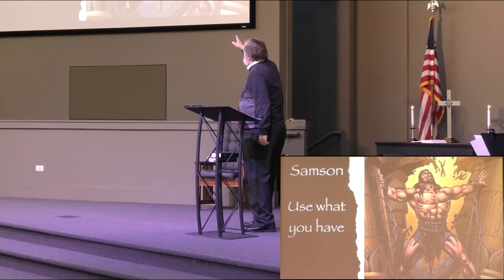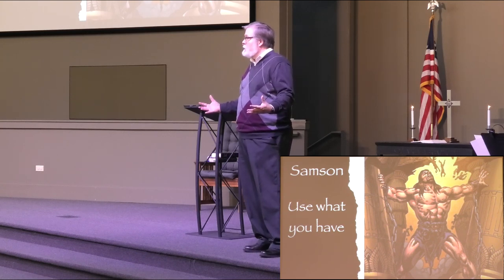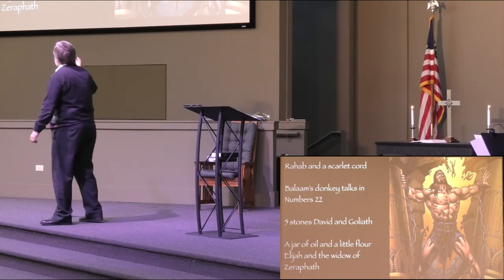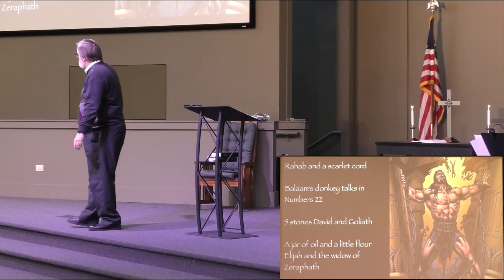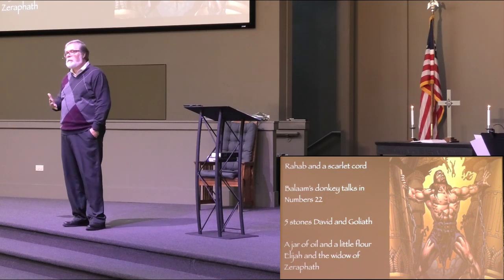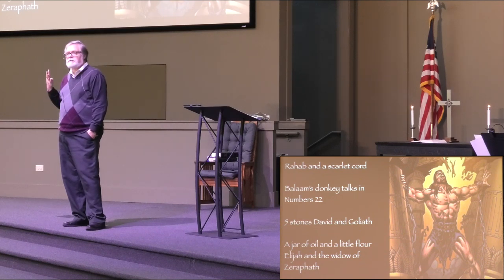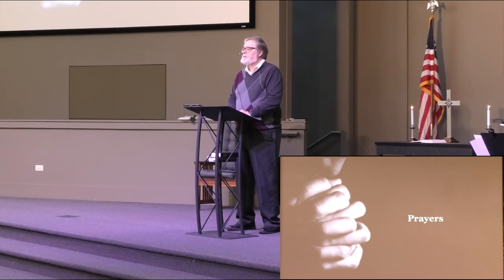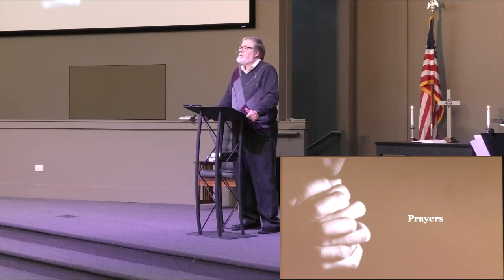Use What You Have by Pastor Danny Tutwiler, New Song Community Church sermon for March 12, 2023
Use What You Have
by Pastor Danny Tutwiler
sermon for March 12, 2023
New Song Community Church
2858 Hafenrichter Rd
Aurora, IL 60503